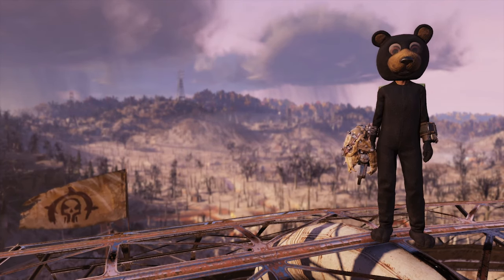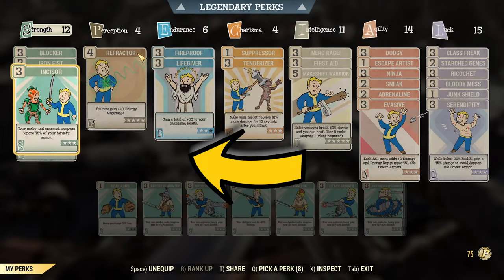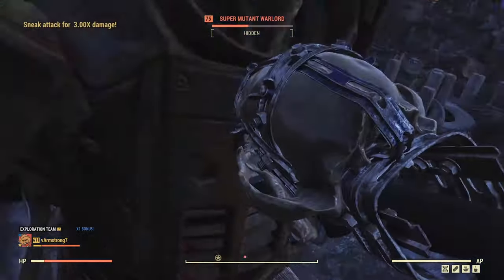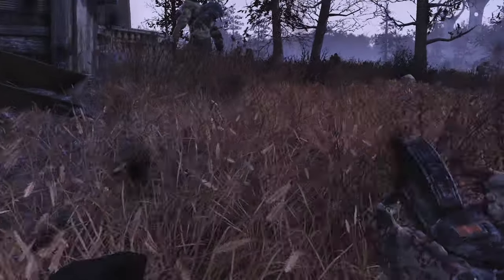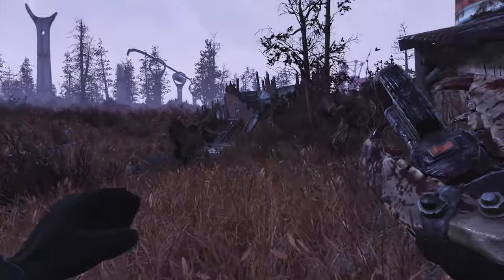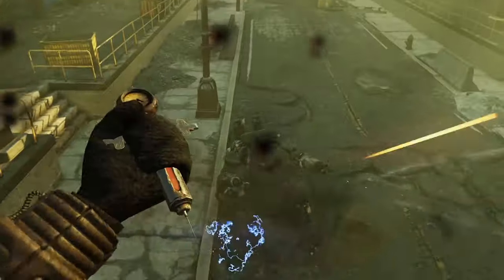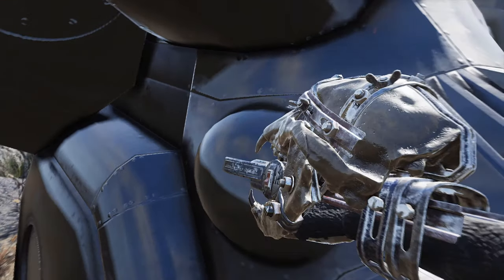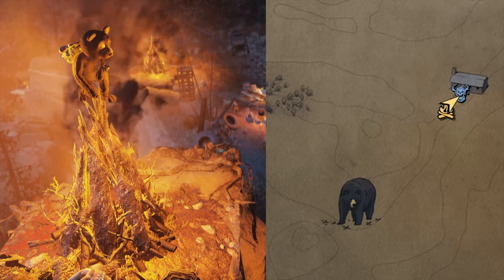Fallout 76 - unARMed build with Bear ARM (AA50LA). Life of an Appalachian Bear.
Welcome to my journey in Fallout 76!
Today I got the first good roll of Bear Arm and I was so surprised that couldnt help myself any longer but test it out and store all ranged weapons. Go unarmed with Bear Arm! At least once!